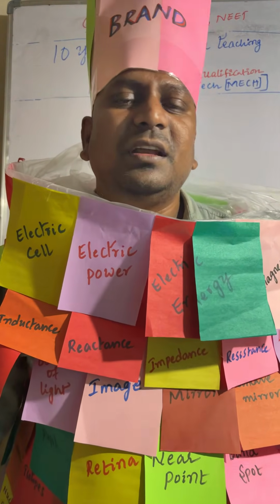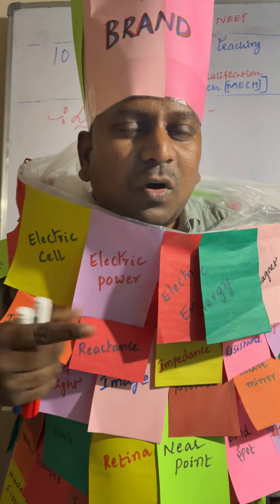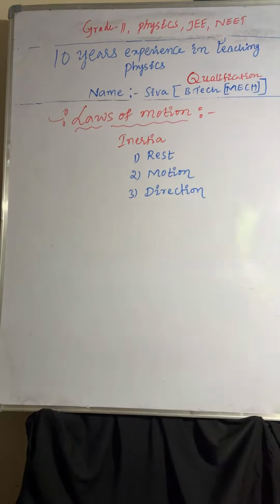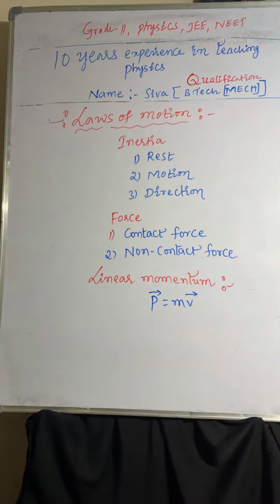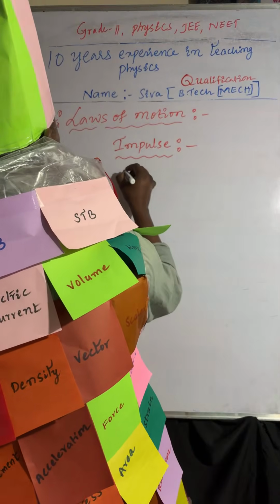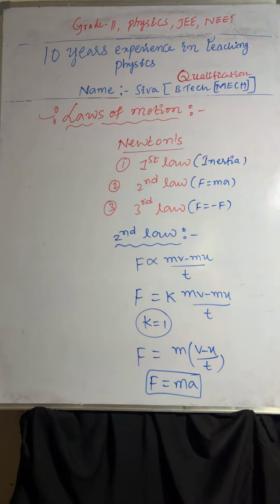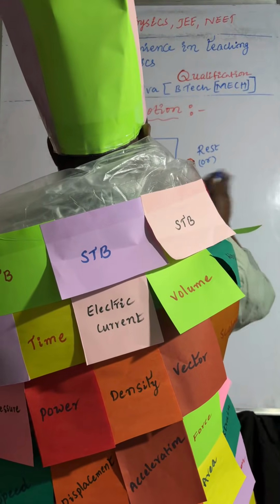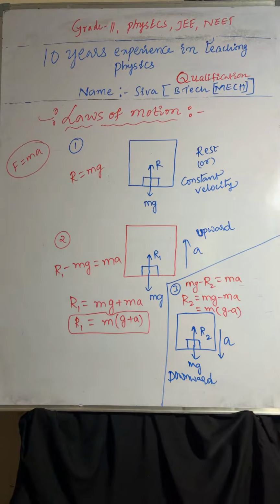Laws of motion/Grade-11/JEE/NEET/Physics